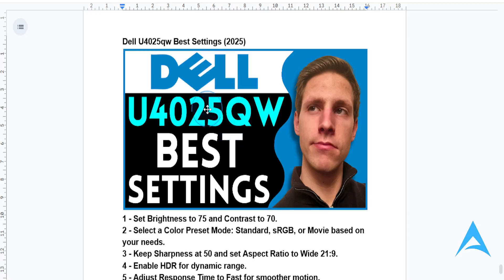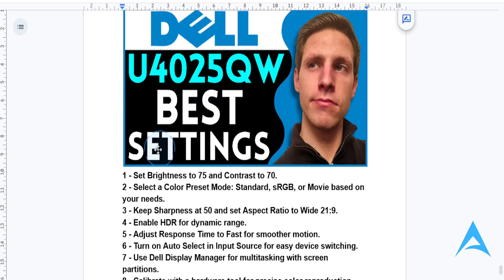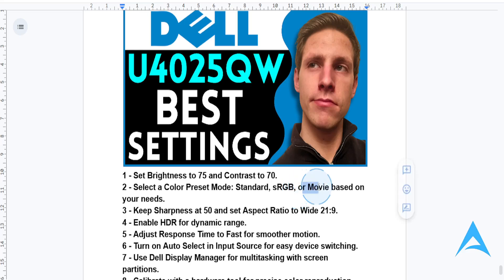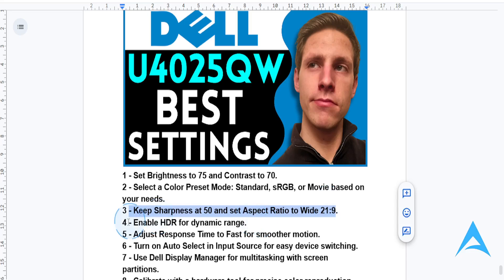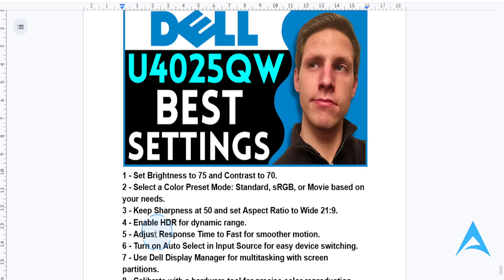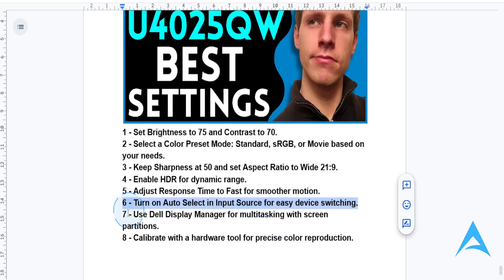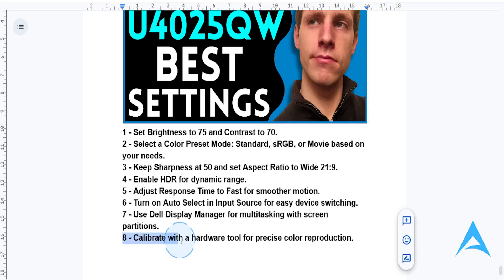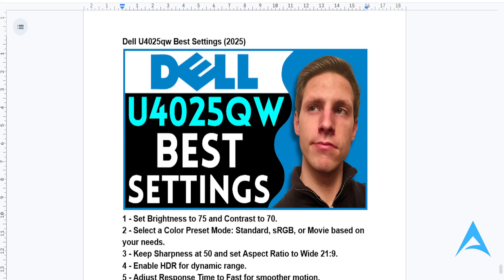Dell U4025qw Best Settings (2025)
If you're looking for a video onDell U4025qw Best Settings, here you go! In this video, I'll show you Dell U4025qw Best Settings. Make sure you watch the video till the end because you'll learn Dell U4025qw Best Settings. It's easy and simple to do from your phone or laptop.